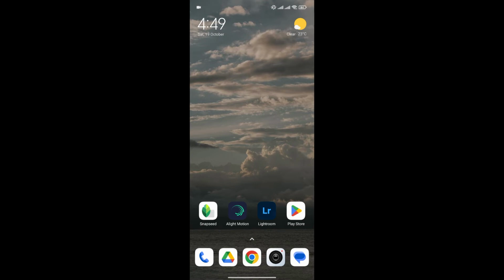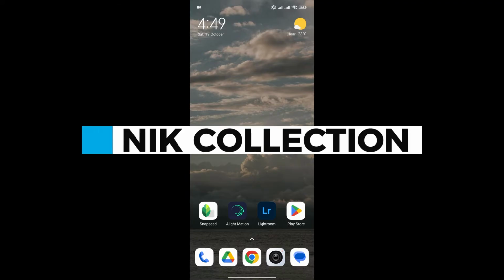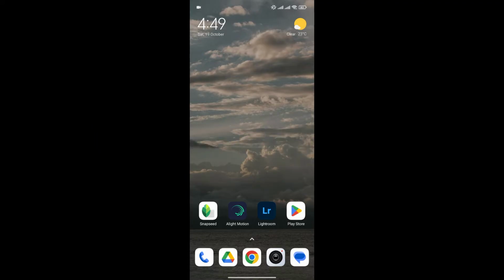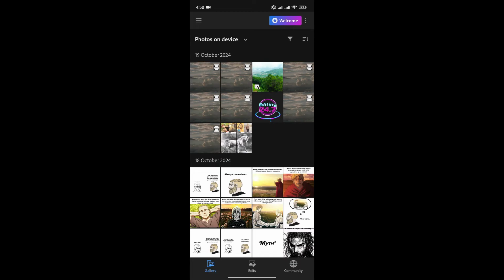How to Use Nik Collection in Lightroom 2024?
Unlock the full potential of your photography with the Nik Collection in Lightroom! In this tutorial, I’ll guide you through the process of integrating and using Nik Collection plugins to enhance your images. Whether you're a beginner or an experienced photographer, this step-by-step guide will help you achieve stunning results with ease!